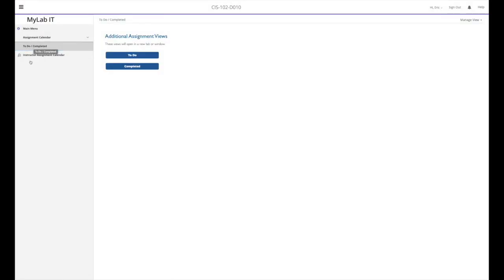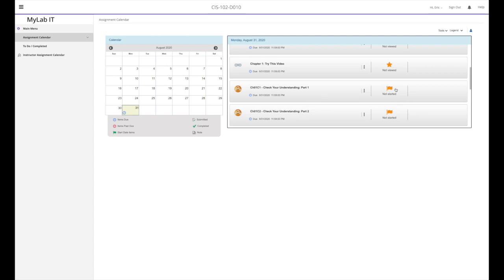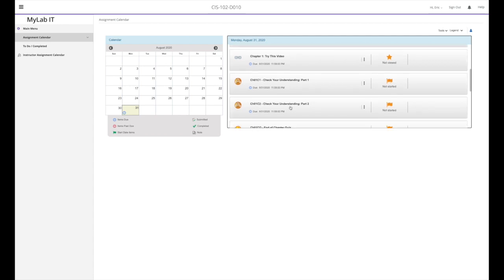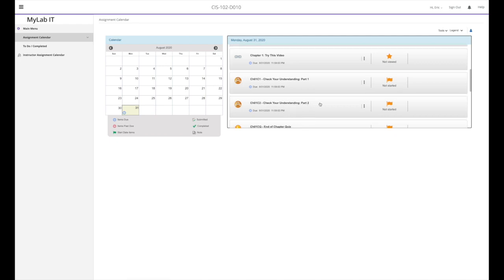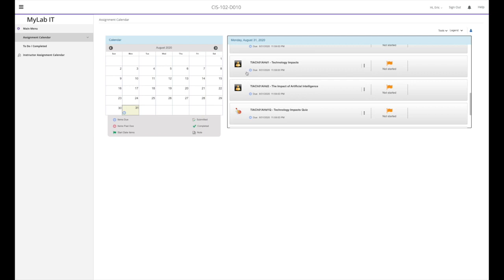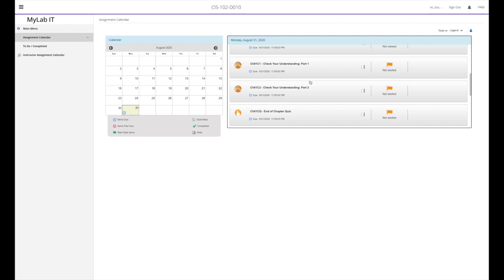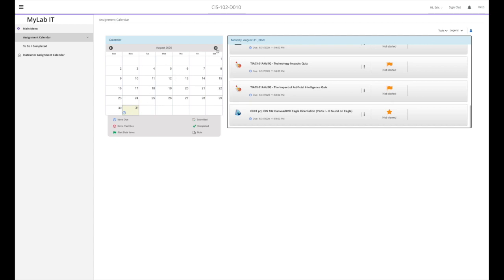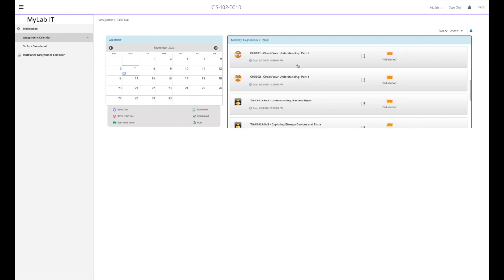CIS 102 Session Three Intro